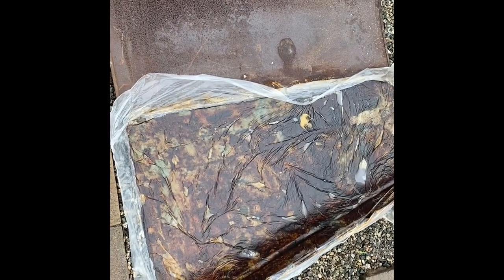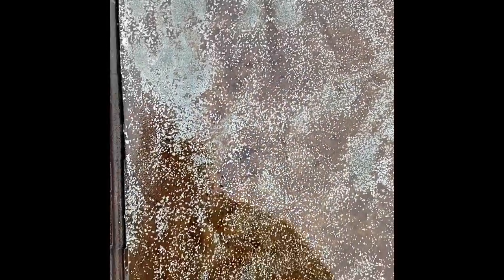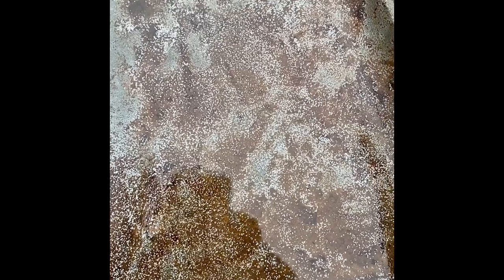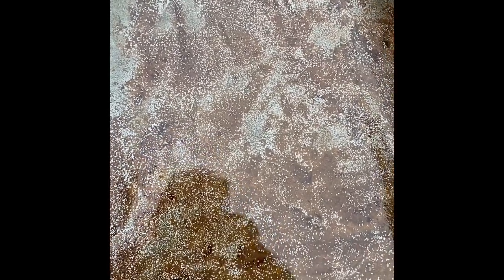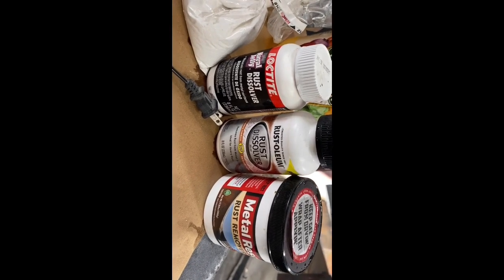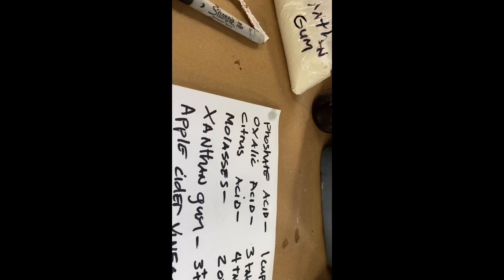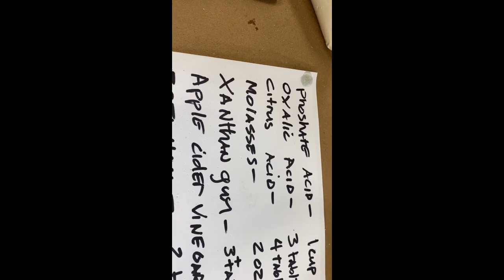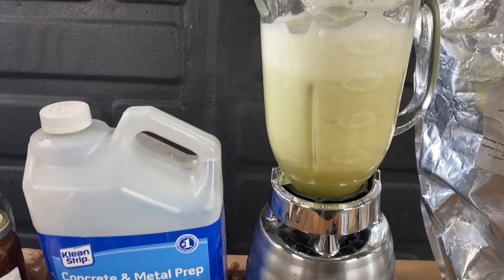DIY Rust removal formula the popular rust remover companies don’t want you to know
Rust remover, secret rust removal formula, 356 Porsche rust remover ,